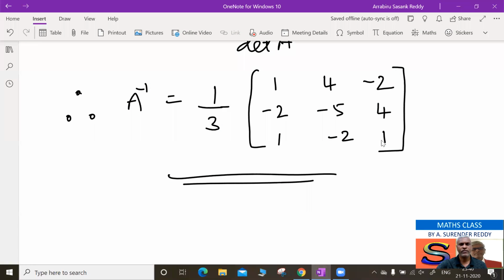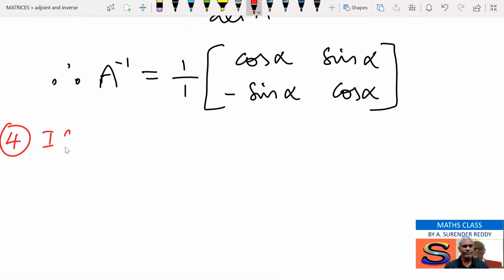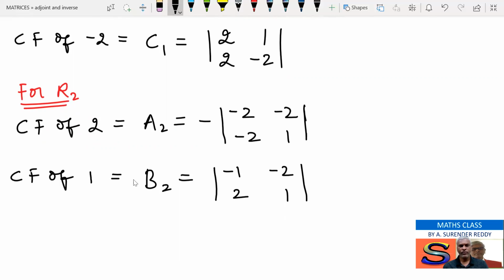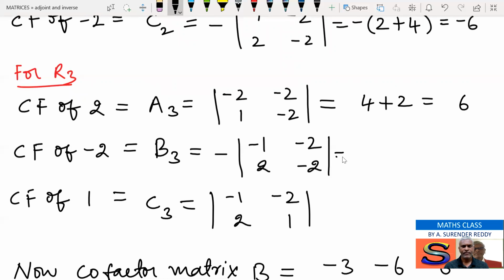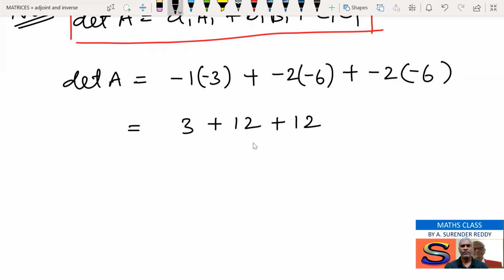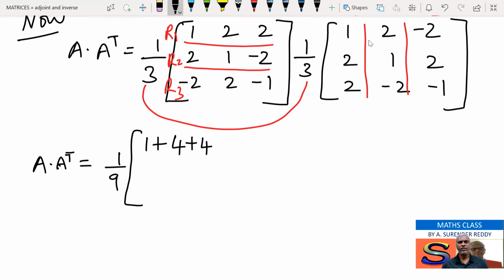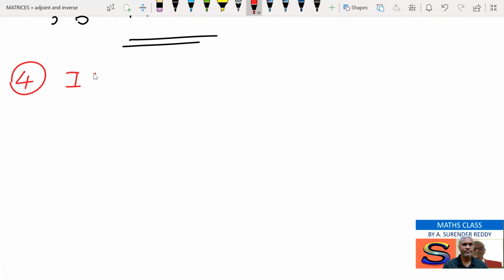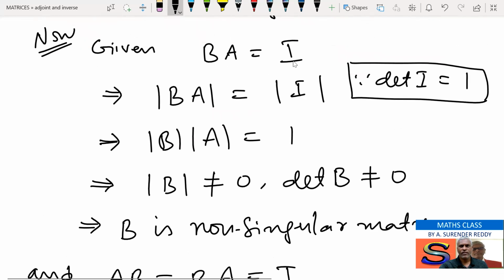1st Year Maths-1A, ||MATRICES|| Class11Maths, FirstYearMaths, PART 9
FINDING ADJOINT AND INVERSE OF A MATRIX
BY
A. SURENDER REDDY